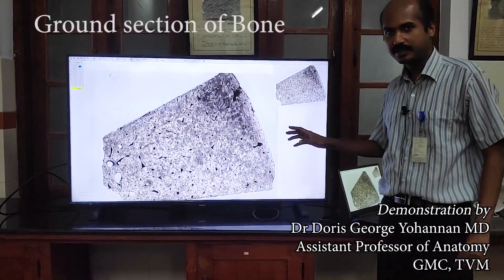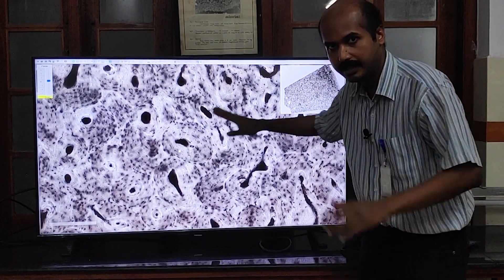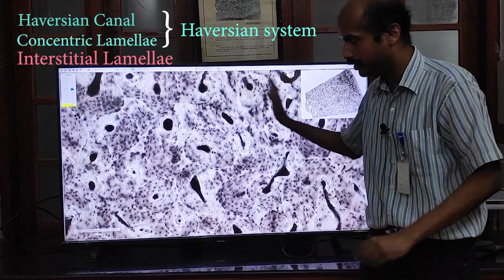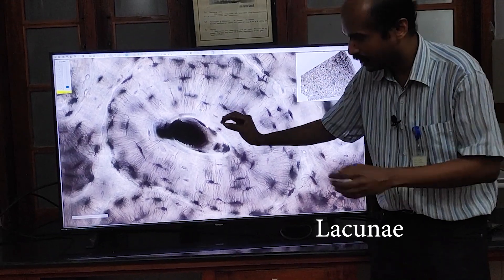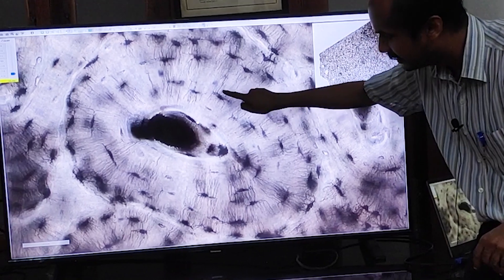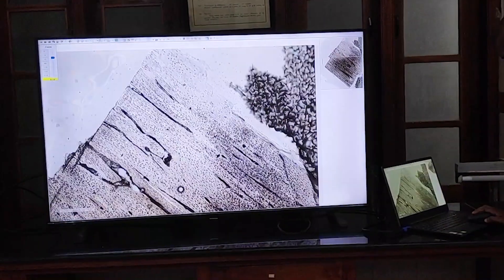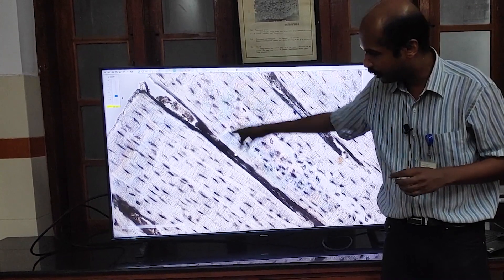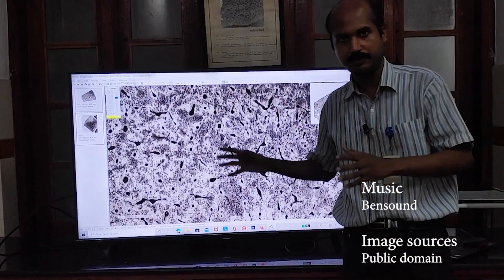Histology of Bone | Air Anatomy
Using Air Anatomy and Virtual Microscopy demonstration the histology of bone is discussed.